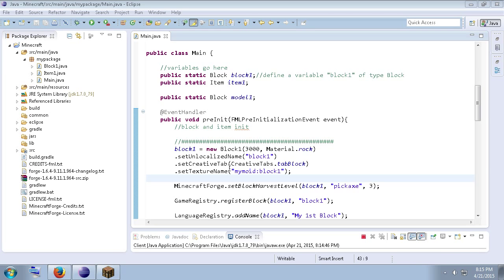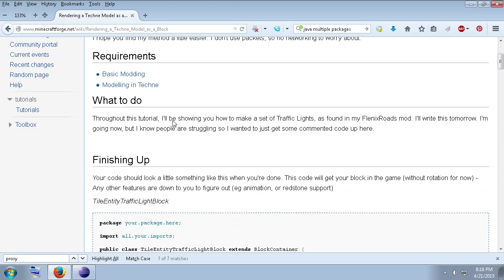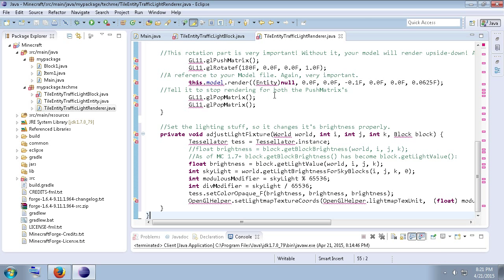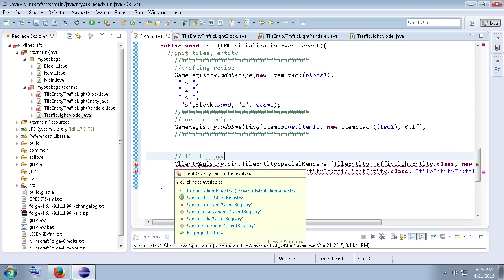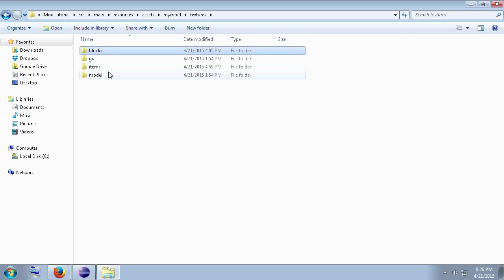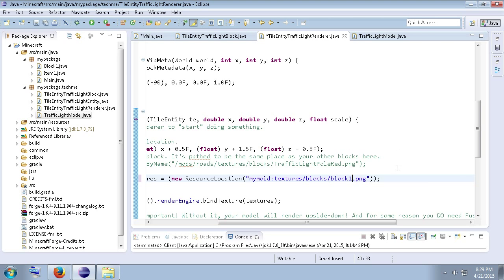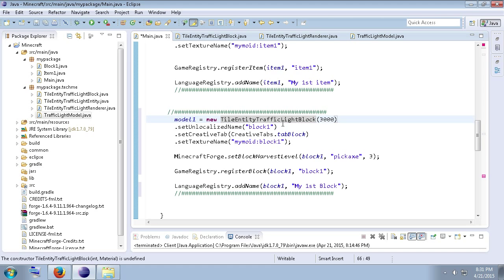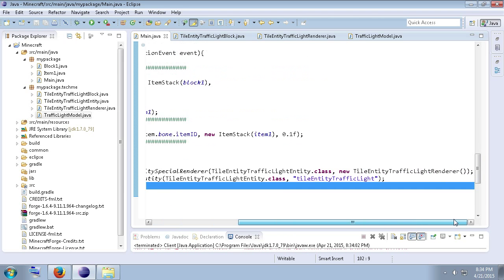Minecraft Forge 1.6.4 Modding Tutorial Custom Models p7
Minecraft Forge 1.6.4 Modding Tutorial Custom Models p7, how to mod minecraft forge 1.6.4, forge Custom Model tutorial, (Techne)